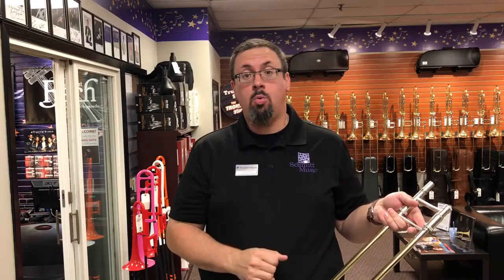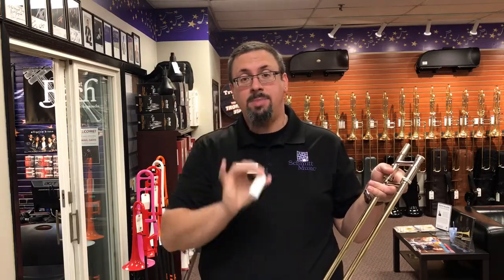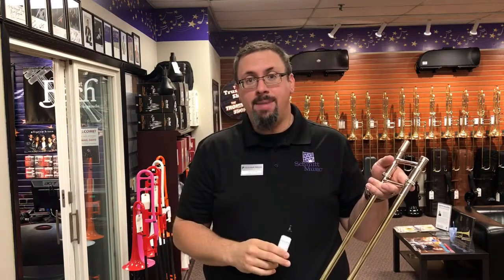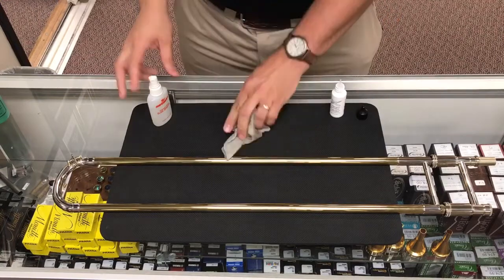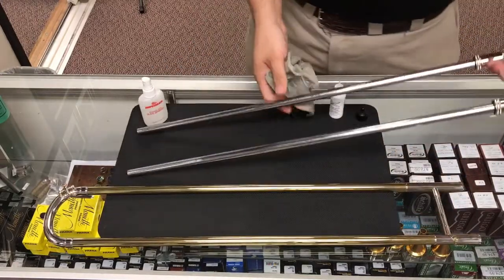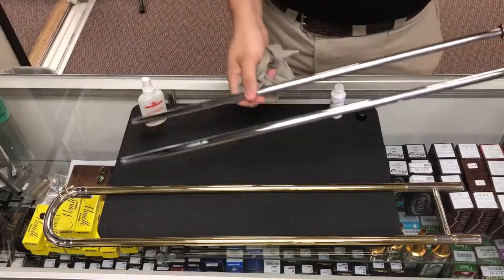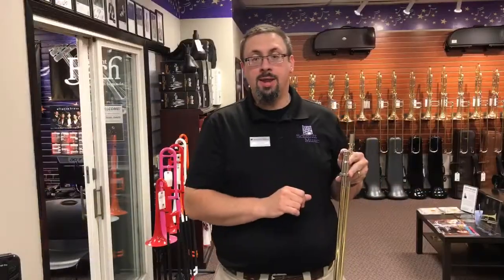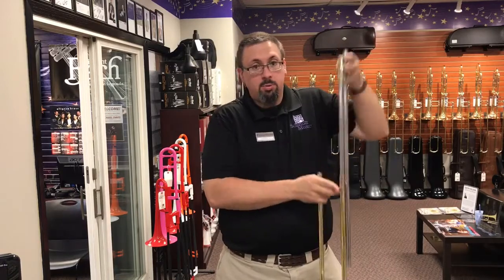Trombone Maintenance 101: Lubricating Your Handslide with Liquid Lubricants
The next installment in our Trombone Maintenance 101 series.  Liquid slide lubricants have become the most popular slide option in the trombone world; in this video we demonstrate how we use them in the Trombone Shop.